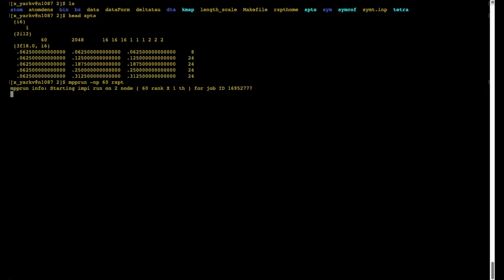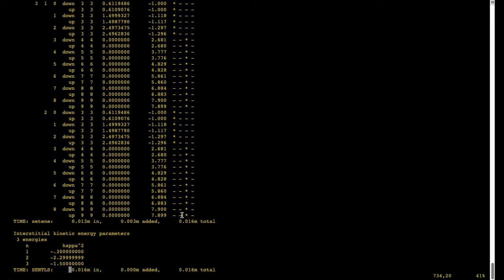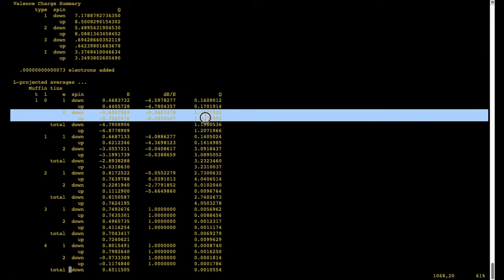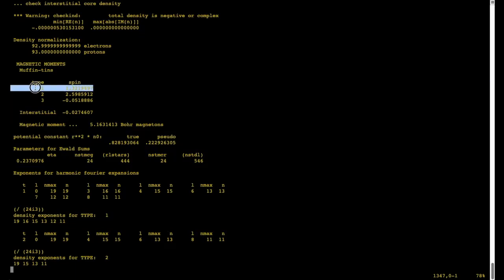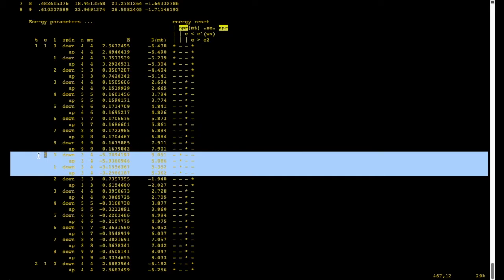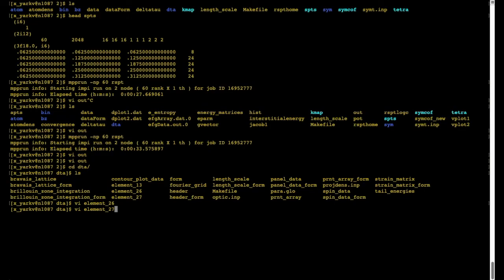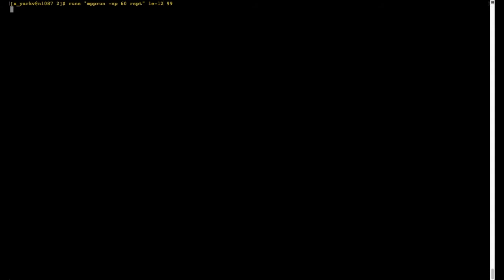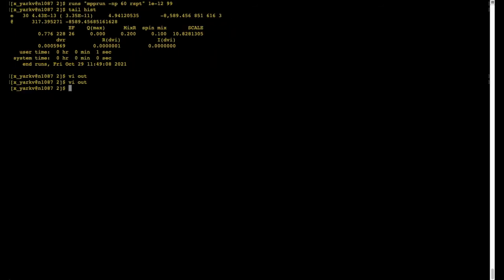RSPt tutorial 3: Running the self-consistent DFT calculation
In this video we will run the first DFT iteration for Co2FeAl, review the out file, slightly revise the setup (fixing the linearization energies for semi-core states) and then converge the calculation.

Finally, I will show the list of most common errors and suggest ways to mitigate them.

Additional remark:
The parameter "fsq" defines how different the potential/density between the last to consecutive iterations. Depending on the quantity, you are interested in, you may have different convergence criteria. For instance, fsq=10E-9 might be sufficient to get the total energy converged down to 10^{-3} eV precision. Note that calculating magnetocrystalline anisotropy, which can be as small as ~10^{-6} eV, may require fsq values of 10E-15 or less.